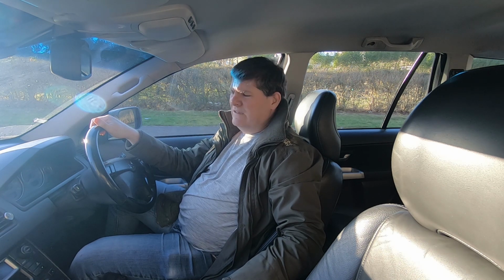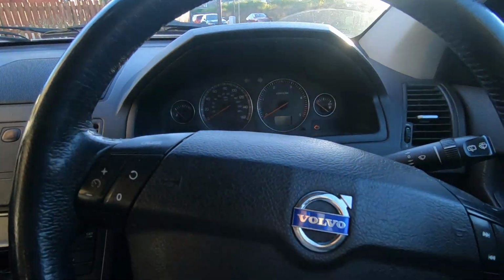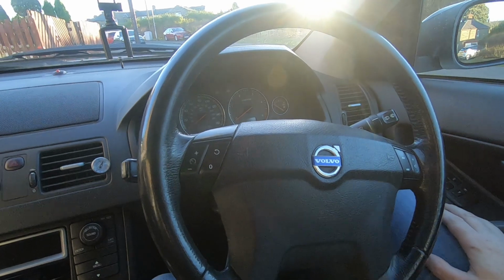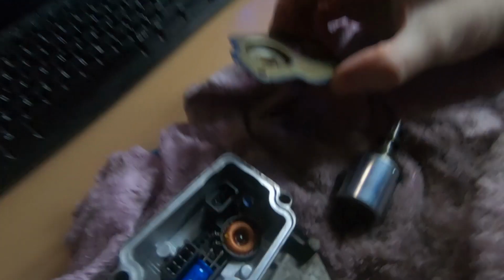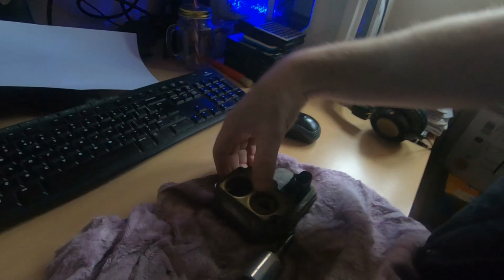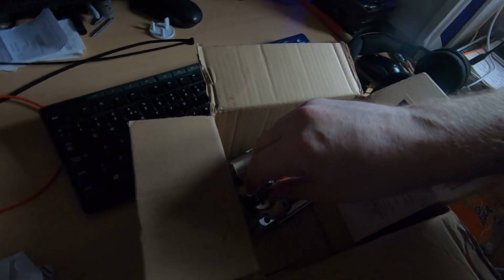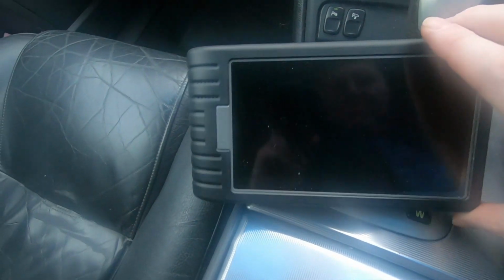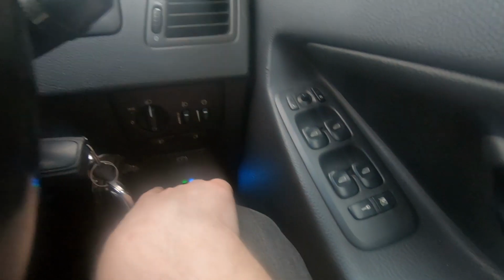I FINALLY got the CEM sorted - 2003 Volvo XC90 Part 26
On the way back from a run out to Lancashire I had an electrical failure. I've had the problem about half a dozen times since I bought the XC90 in July 2021. In the past, I've been able to scan it, clear the fault codes and it would be fine the next morning. This time was different so I knew things had got worse. I had to turn the job over to a Volvo specialist (Volvo Specialist Car Sales in Brighouse, West Yorkshire). The CEM subsequently came back to life and the first thing to do was to fix my ongoing "Anti-skid service required" problem as this could've been the root cause of the CEM going down. I'd already established that the DEM was the cause of that problem so it was removed and sent to Volvo Diagnostic in Tilbury, Essex for repair. Unfortunately, it was beyond repair so I had to have a reconditioned DEM which came with a lifetime guarantee. It was fitted and confirmed to be in working condition and I've now got it back and it will be put back into daily use. If the problem comes back, it'll be back to the specialist for further diagnosis on the CEM but it seems to be working fine at the moment. Time will tell...